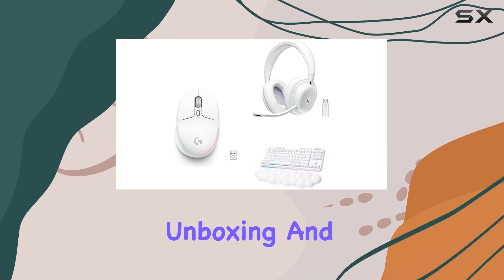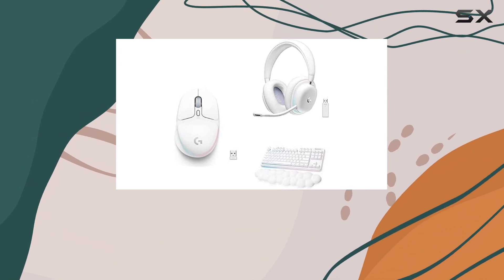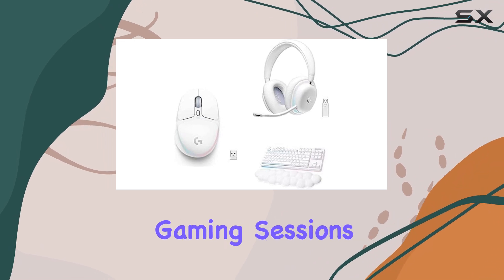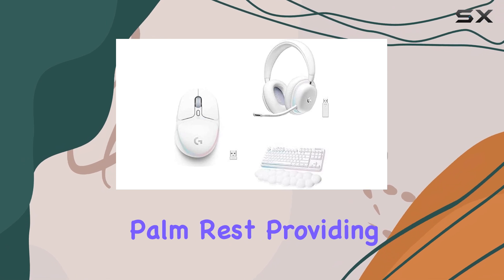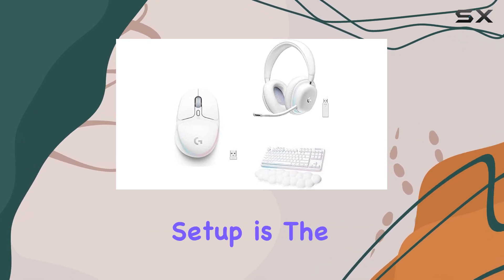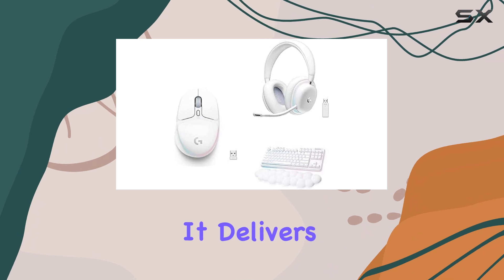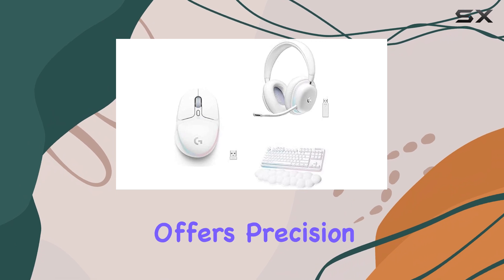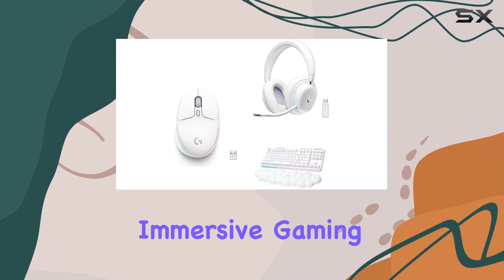Unboxing Logitech G705, G715, and G735: The Ultimate Gaming Trio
0:00 Intro
0:07 Review

Things that we mentioned in this video:
Logitech G705 Wireless Gaming Mouse : B0B6WXMVVK